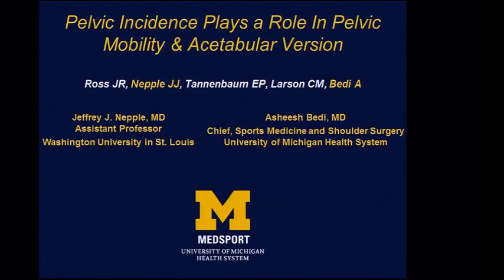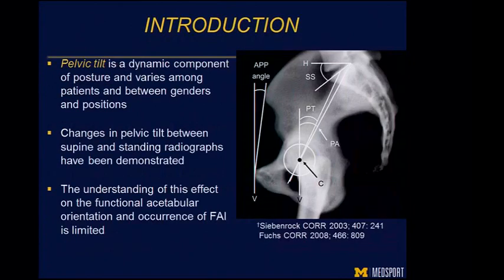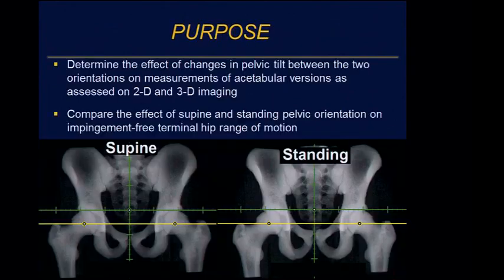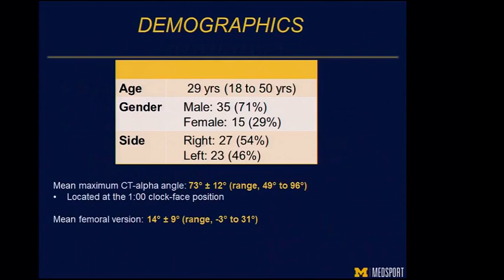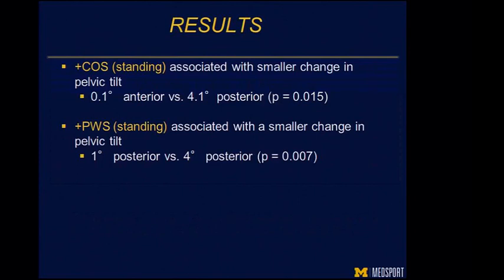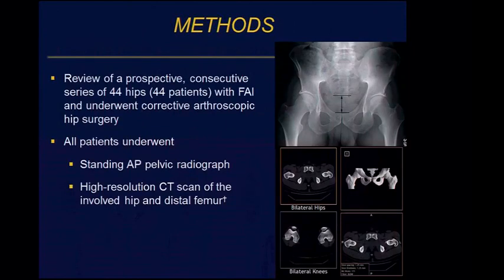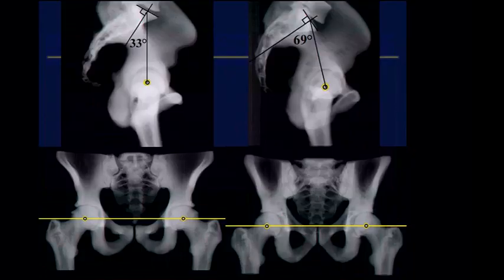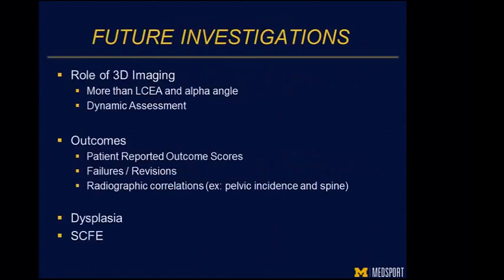C. Larson, Pelvic incidence plays a role in pelvic mobility & acetabular version, Hip Symposium 2016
Talk by C. Larson about "Pelvic incidence plays a role in pelvic mobility & acetabular version" in Session I of Bern Hip Symposium 2016